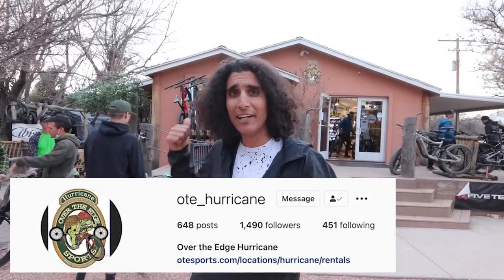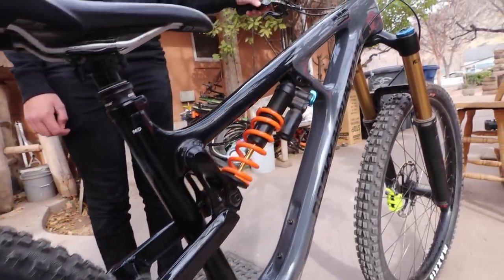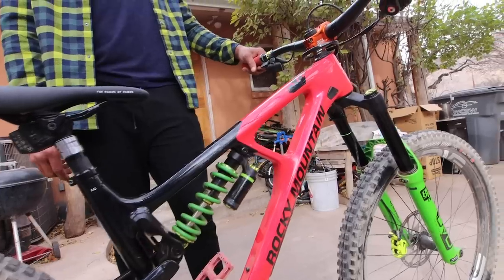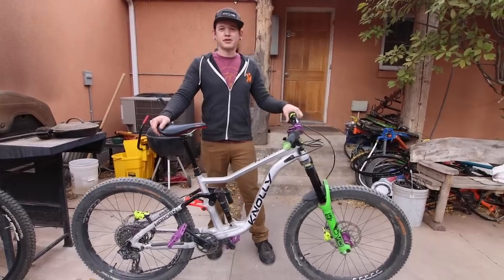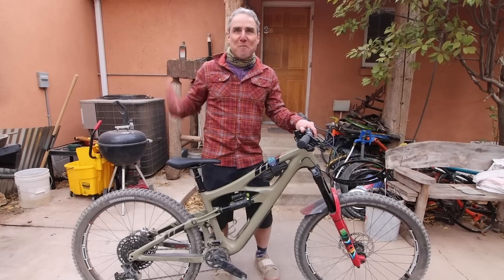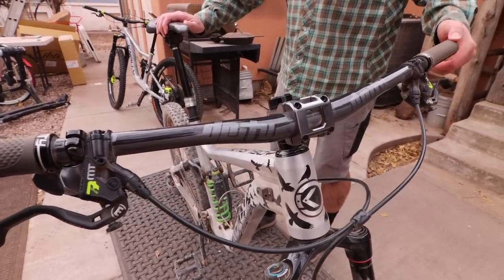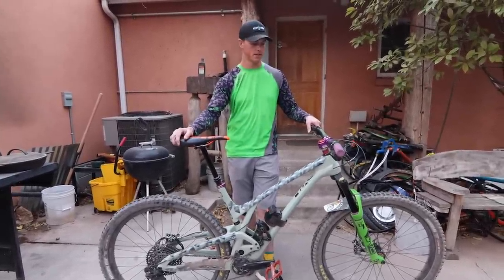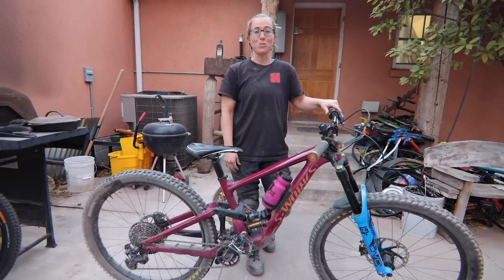7 Enduro Bike Checks of Hurricane, Utah! (Over The Edge Hurricane)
The desert season is upon us and we find ourselves in Hurricane, Utah! Hurricane is home to some burly trails and before we checked them out we headed to the local bike shop Over The Edge Hurricane to check out what the locals are riding on! If you are ever in the Hurricane area highly recommend checking them out! What bike was your favorite?